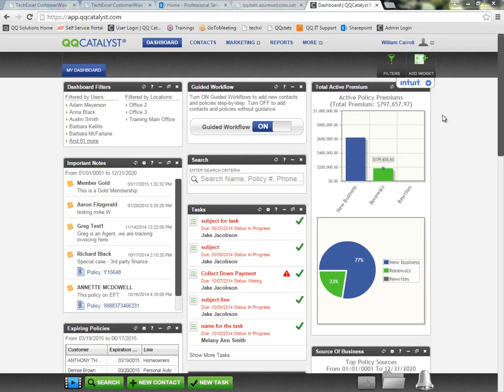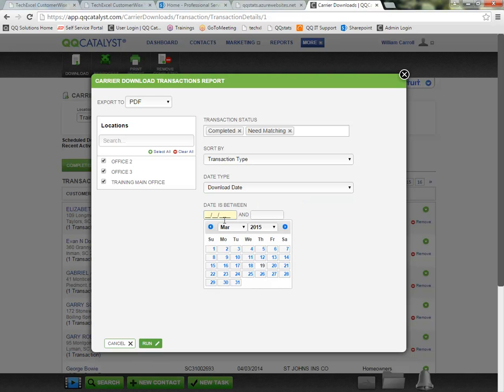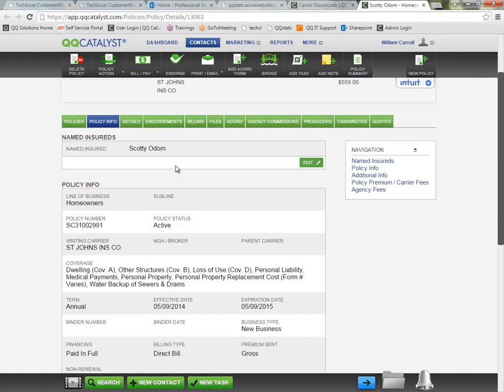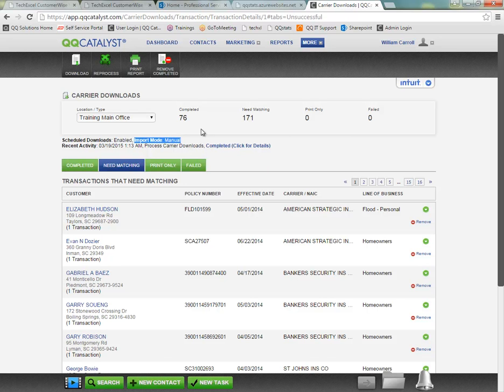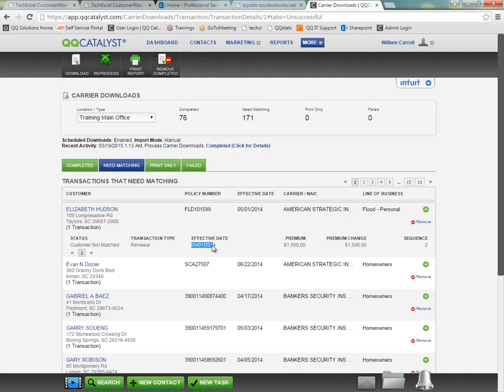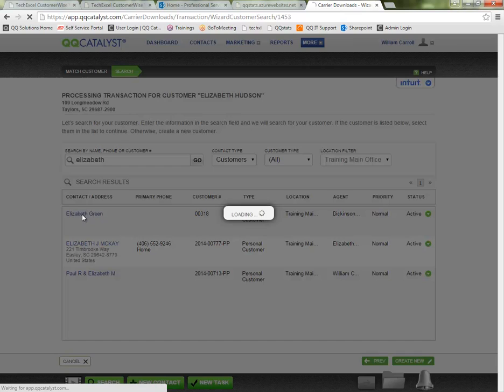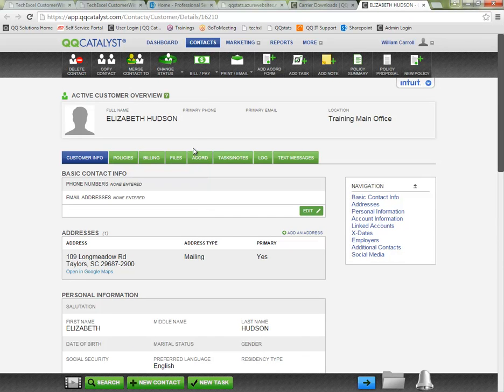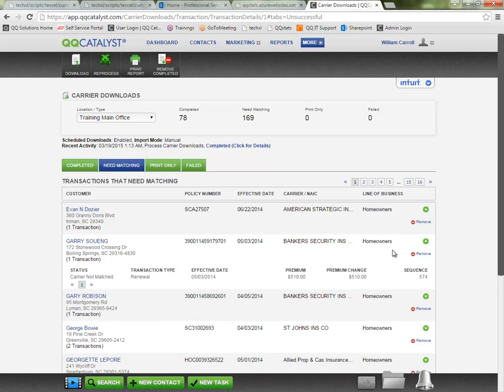Class 202 - Processing Downloads